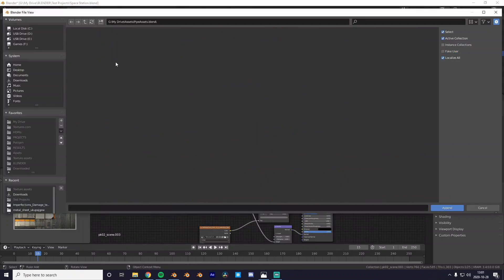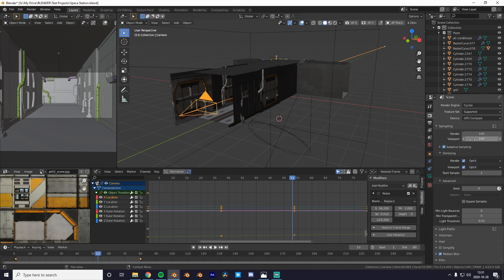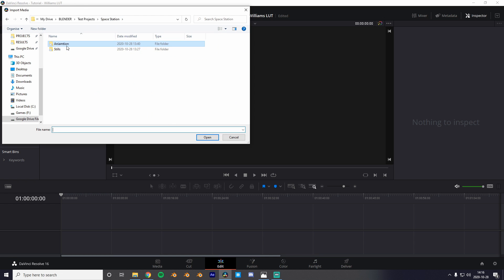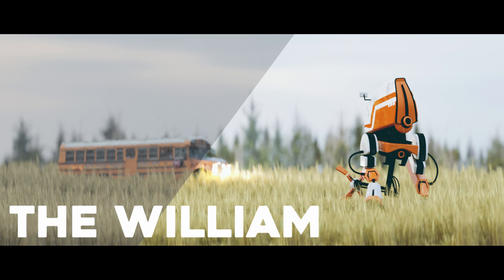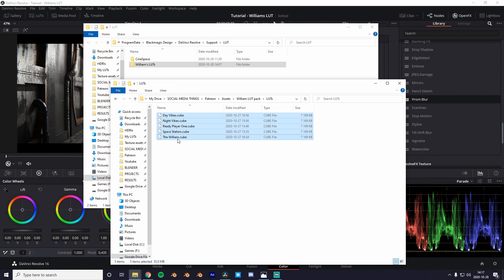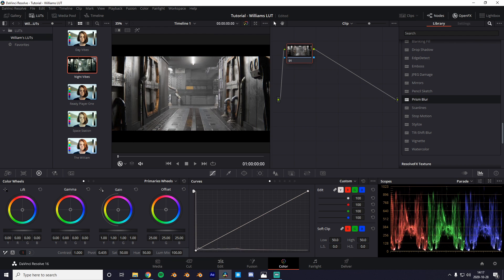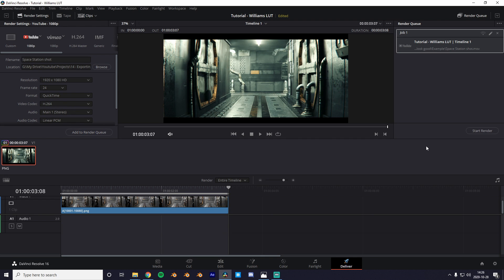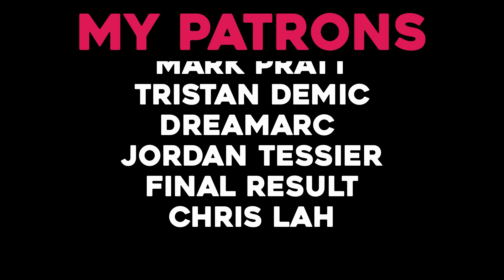How to correctly render animations so they look good - Tutorial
Hey guys! In this video I show you the correct way to export animations in blender and also making them look good using my own LUT pack. Hope you find this video helpful!